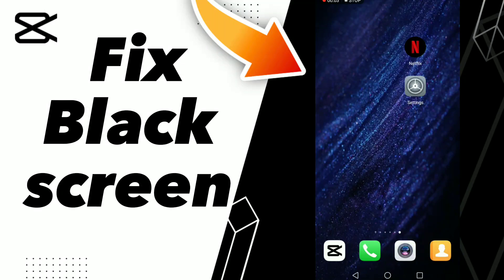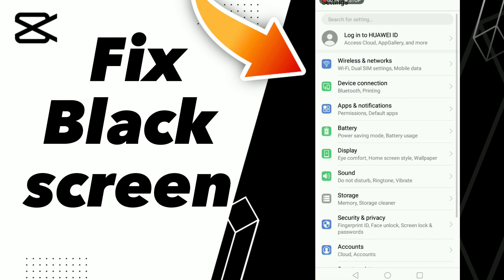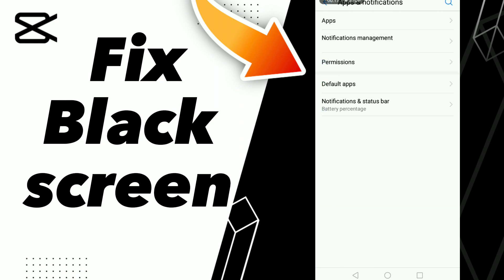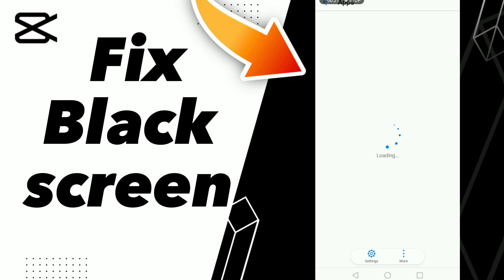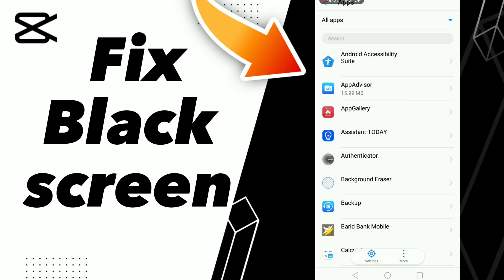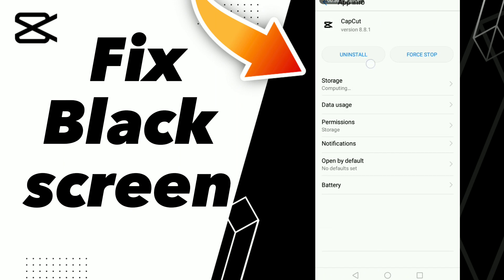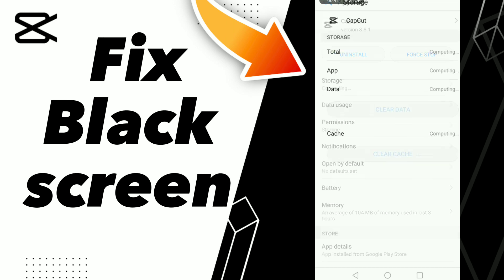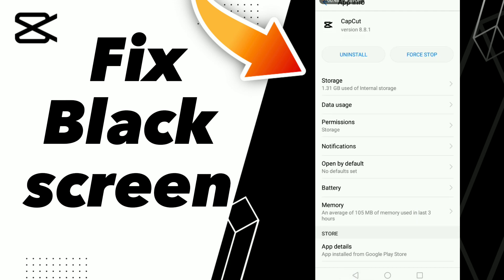How to Fix Black screen on capcut